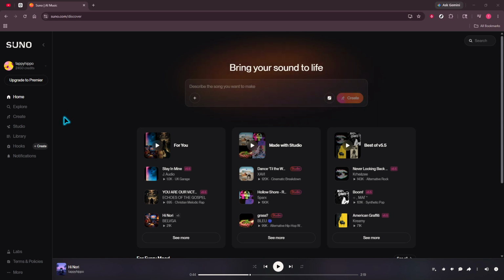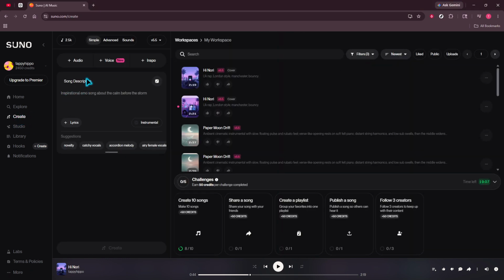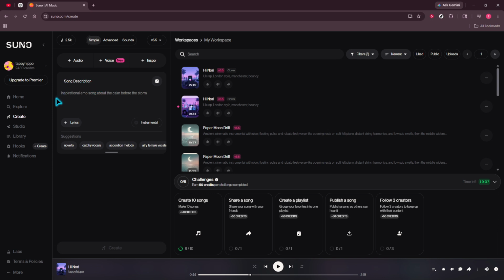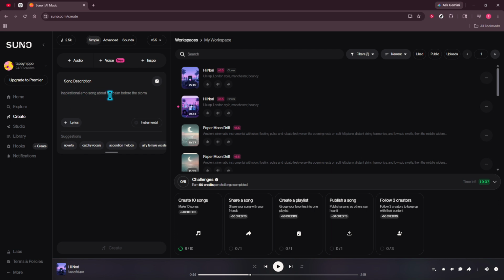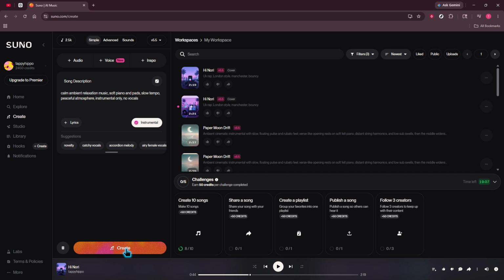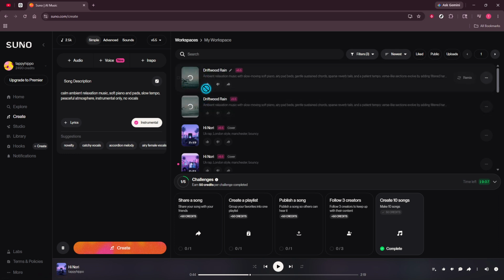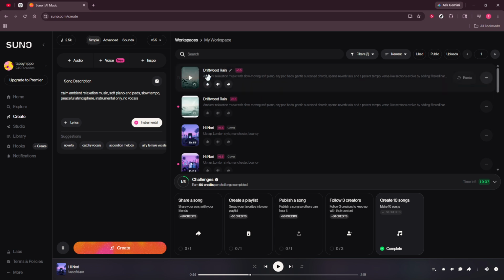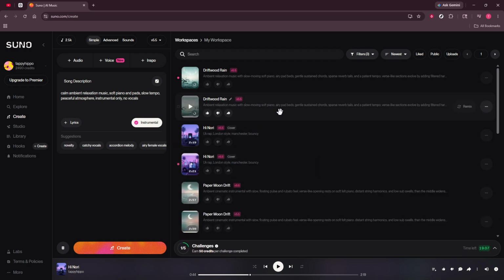How To Create Relaxing Music With Suno AI [2026 Guide]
How To Create Relaxing Music With Suno AI